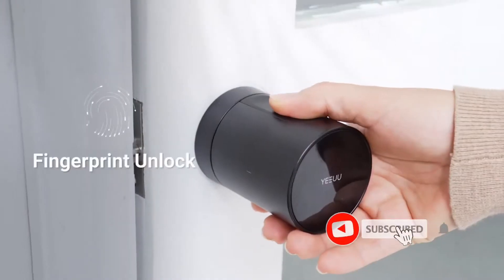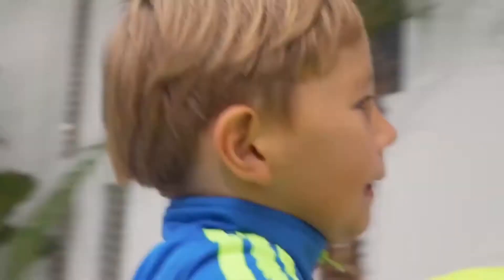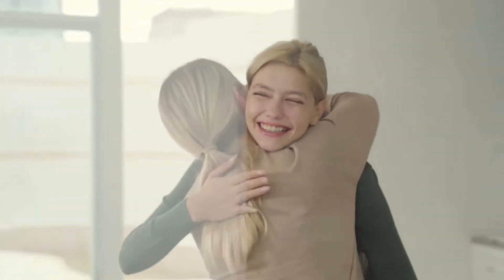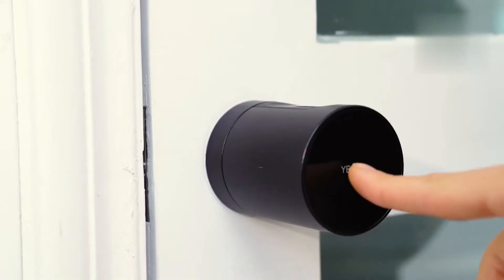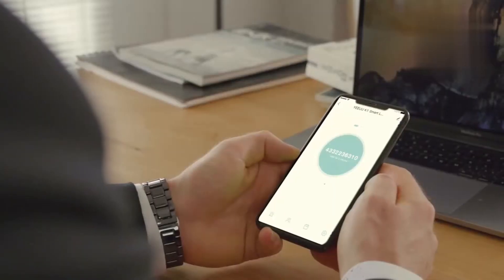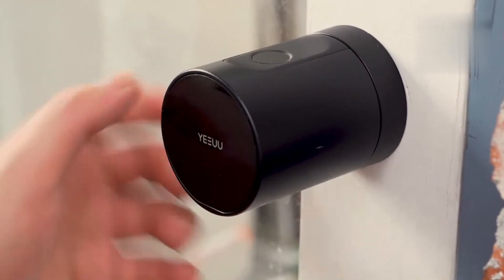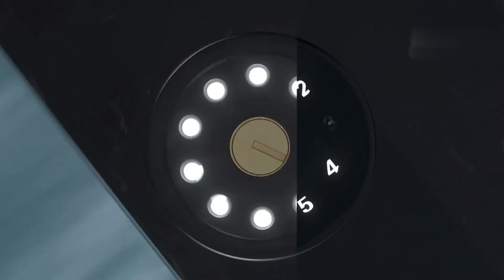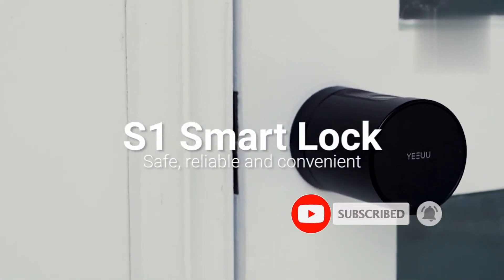New Smart Door Lock | Future Door Lock | Amazon Gadgets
Smart locks are usually powered by batteries, but it also depends on the type of power source for the smart lock you choose. These batteries supply power for many components, including wireless chips, LED lights, and motors used to lock and unlock doors. It can be divided into dry batteries and lithium batteries. Batteries on both the lock and key fob should last about 1 year. The app also allows you to set up guest access, with a few different key options. Smart locks run on battery power. Those batteries are in charge of a number of things, including the wireless chips, LED lights, and most importantly, the motor that locks and unlocks your door. The only downside to smart door locks is that they need a power supply and won't work without one. But if the smart lock also has a regular key, you can still operate the lock mechanism itself. Many smart locks use regular AAA or AA batteries, but some come with rechargeable battery packs